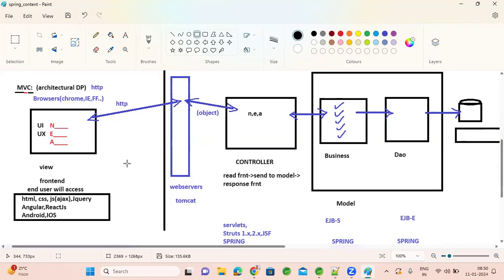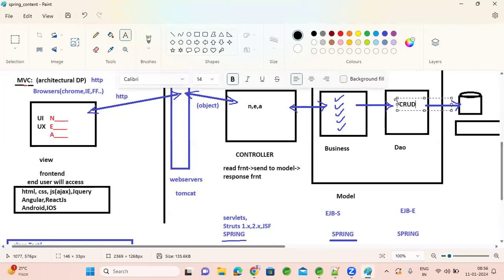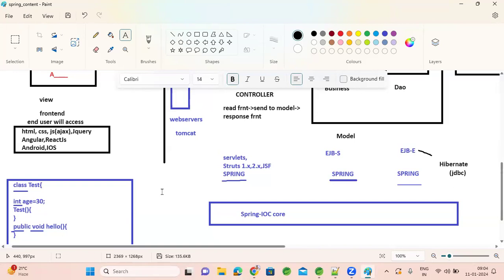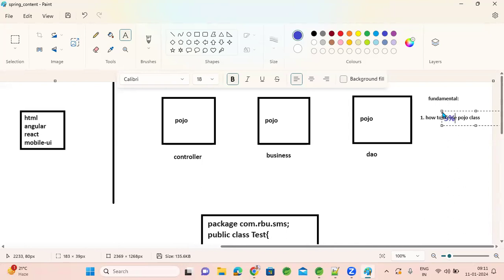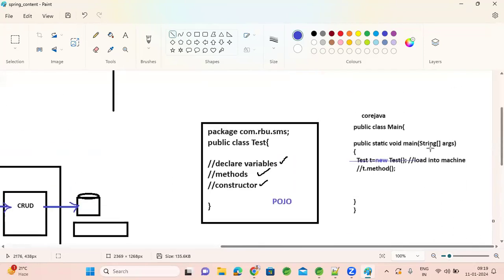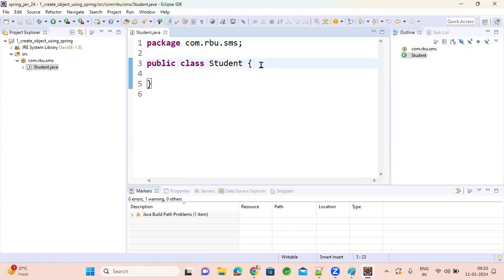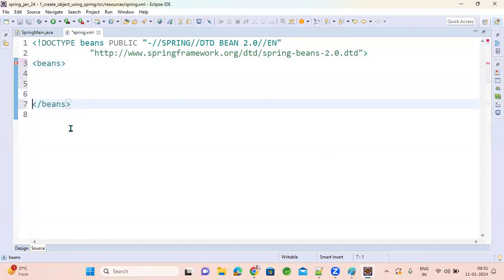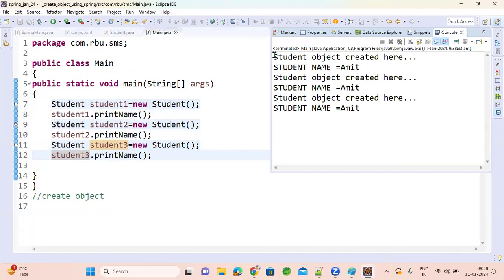SPRING BOOT & MICRO SERVICES tutorials || Demo - 4 || by Mr. Naveen On 11-01-2024 @8:30AM IST